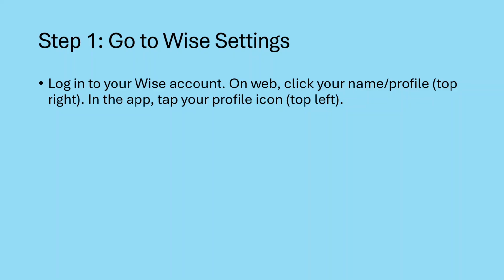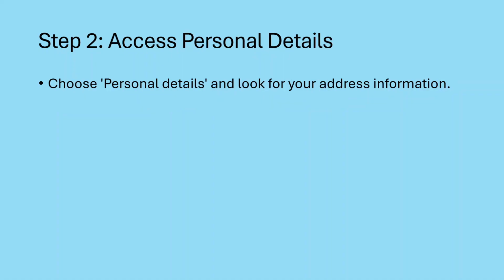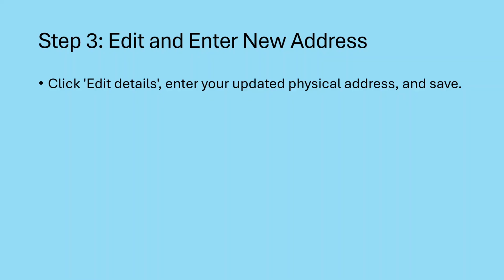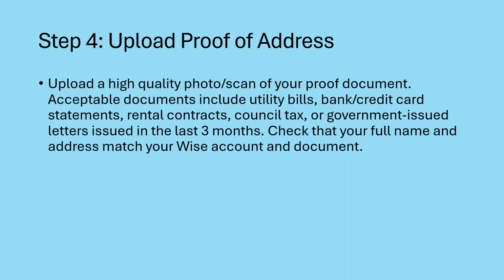How To Update Wise Address (Proof Of Address)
Need to update your address in Wise? In this video, I will show you how to update your Wise address step by step and provide proof of address when required. This will help keep your account verified and up to date.

📌 What You’ll Learn in This Video:

• How to update your Wise address in account settings
• How to provide proof of address for verification
• Tips for a smooth address update process in Wise